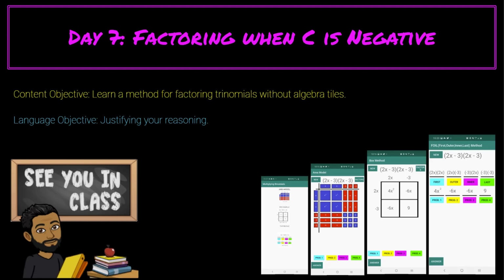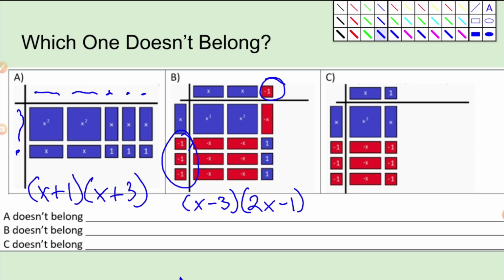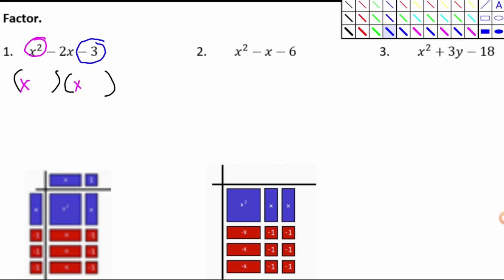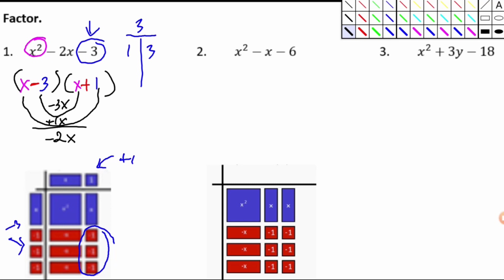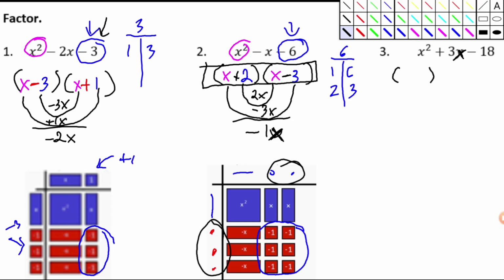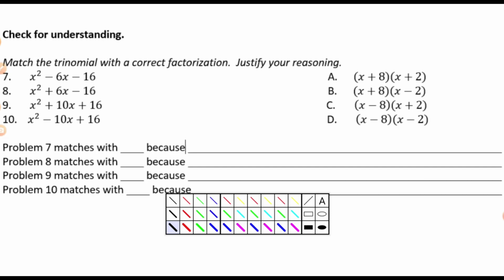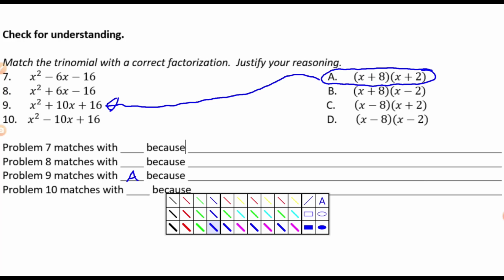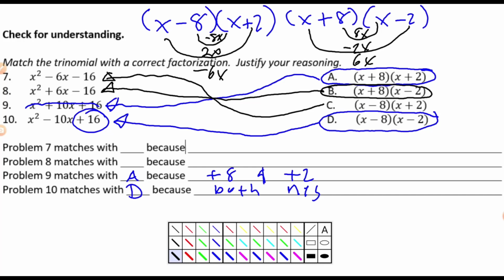[Factoring] Day 7 Factoring when c is negative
Lesson Plan from Factoring Unit:
      - Do now
      - Concept Development
      - Check for Understanding
      - Classwork/Homework

Use guess and check method to factor trinomials where c is positive or negative